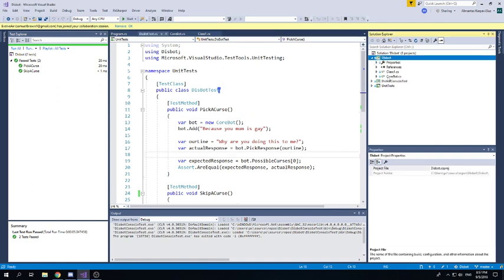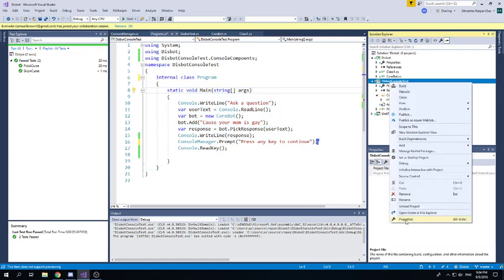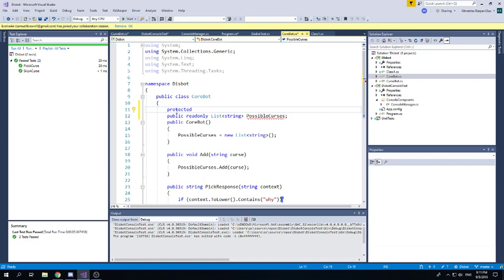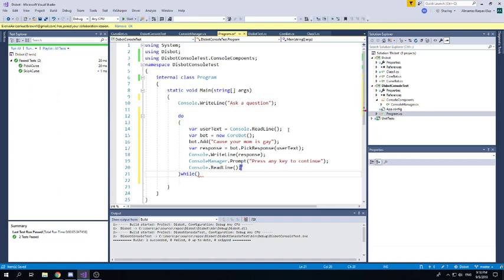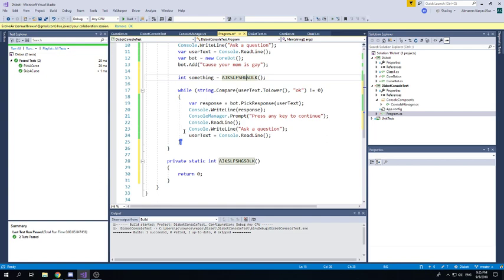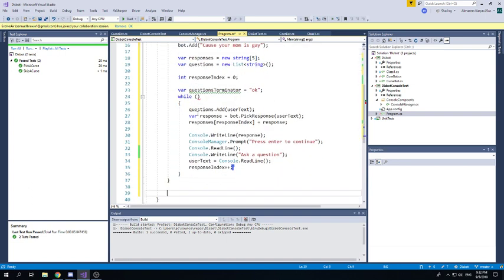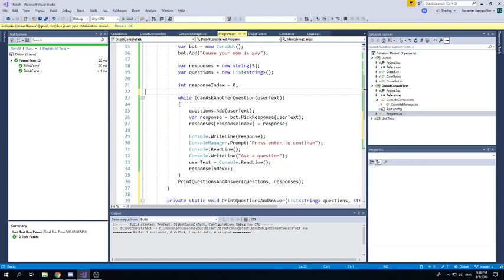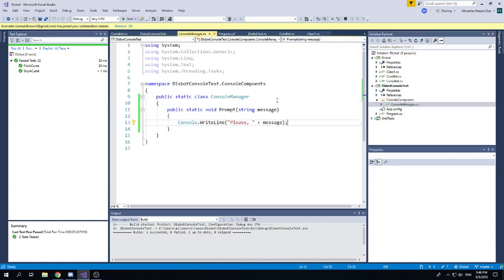The very basics of each program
The very basics of  most simple program ever:
Functions, variables, loops, arrays, list, static, namespace,
using, property, field, class object, main.